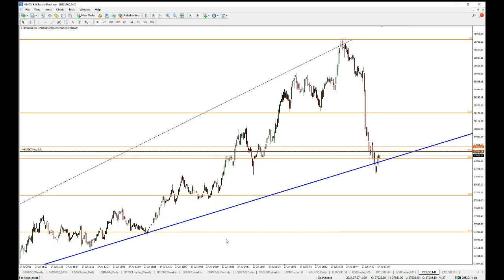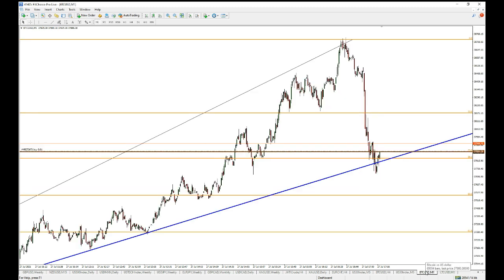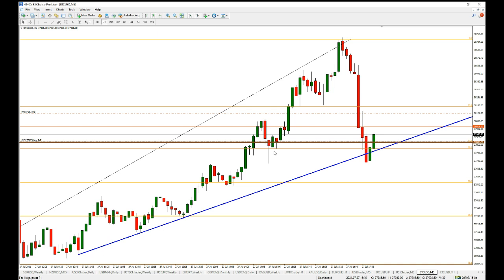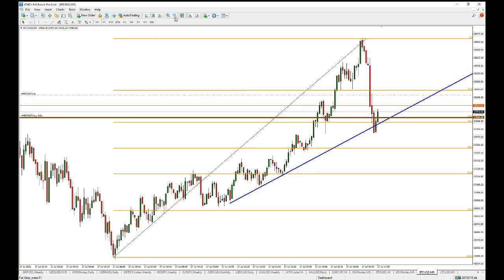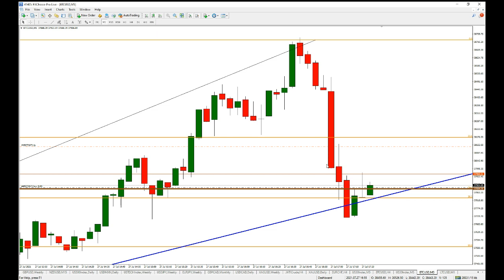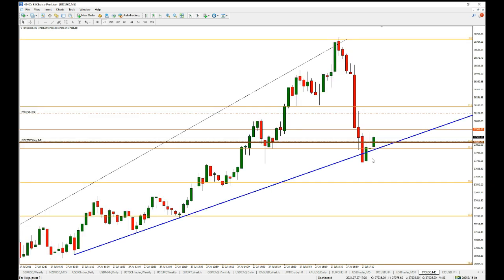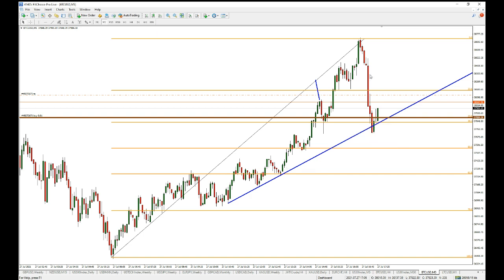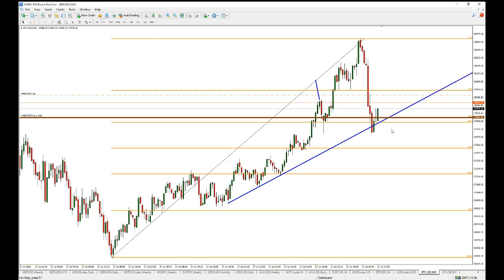Live Bitcoin short term trade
Live Bitcoin short term trade  Live account small size